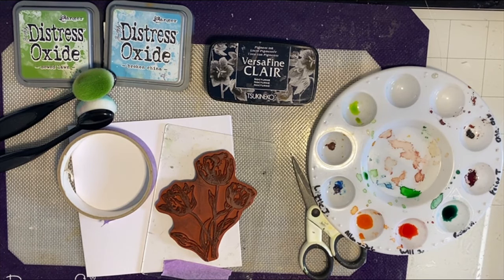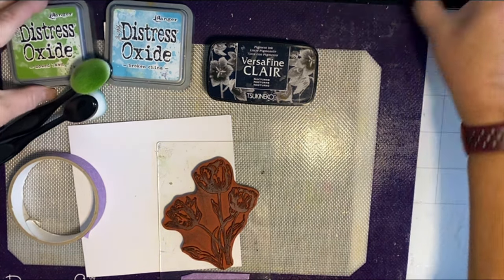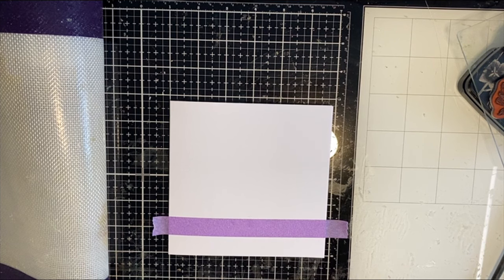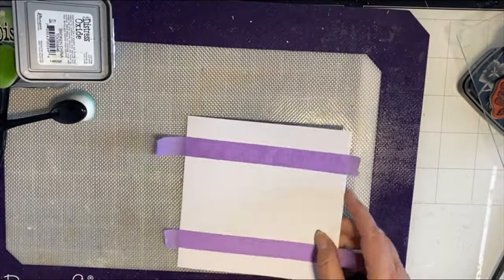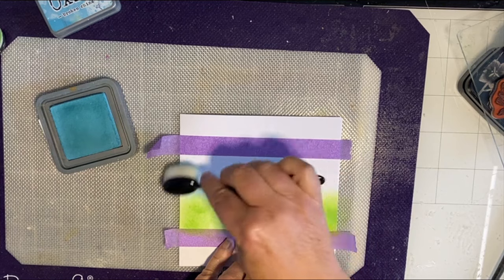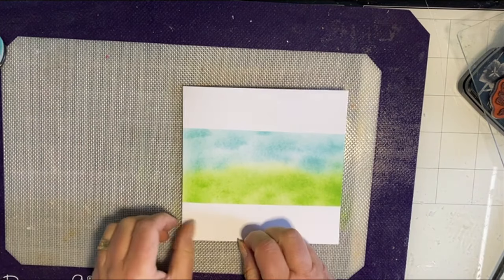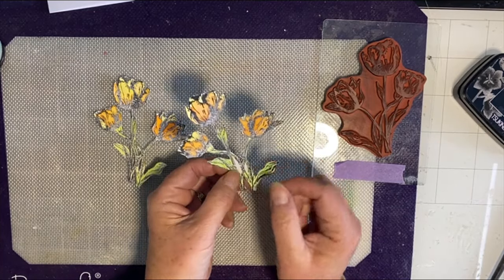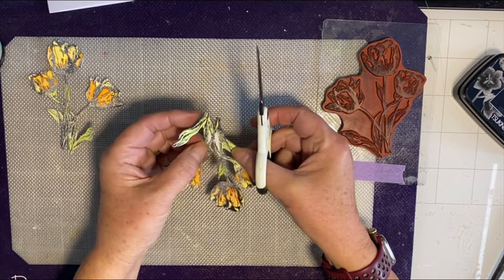Trio of Tulips with Wendy Wallace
Wendy uses our Trio of Tulips Stamp from our Floral Fantasy range, released February 2024.